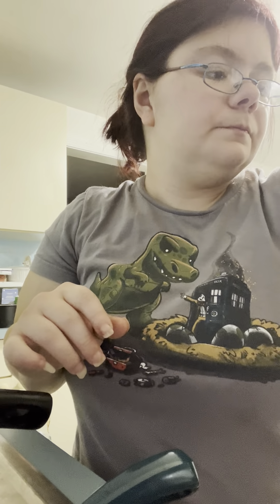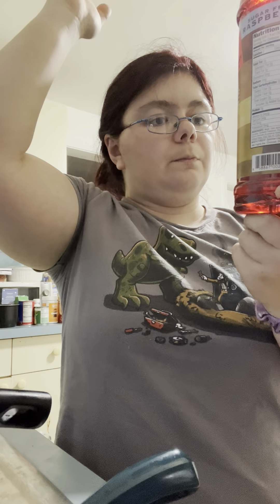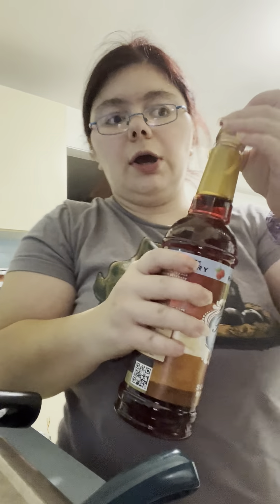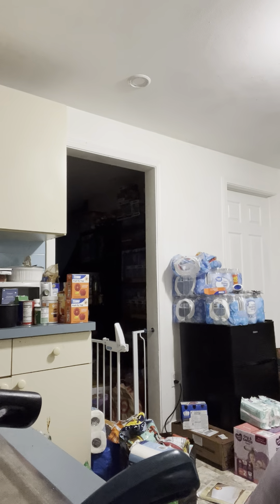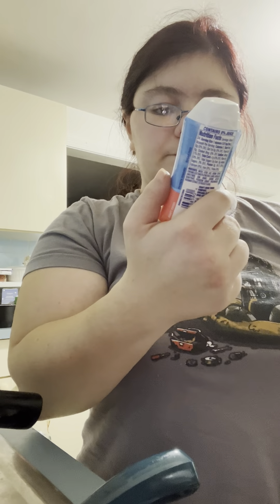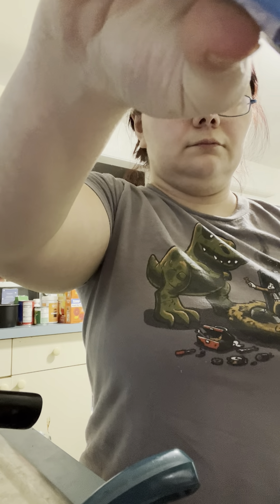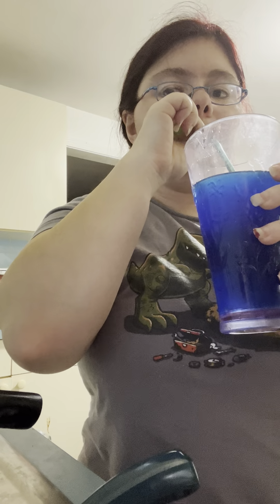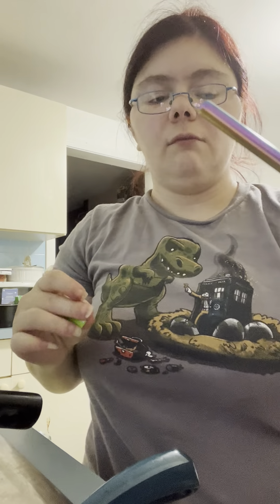Tropical Raspberry grapefruit ocean water